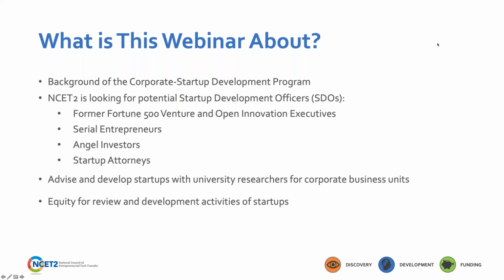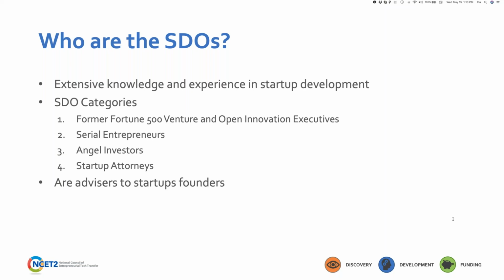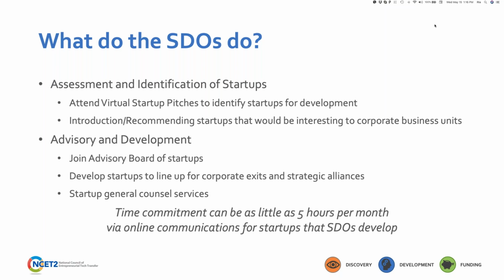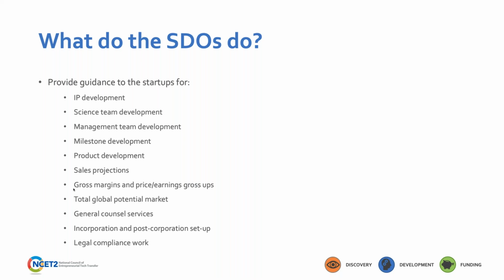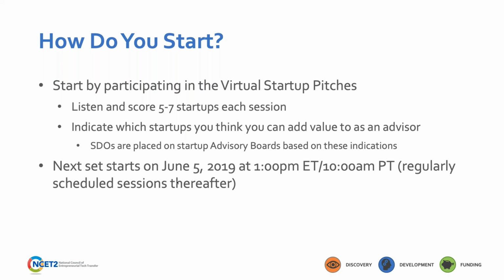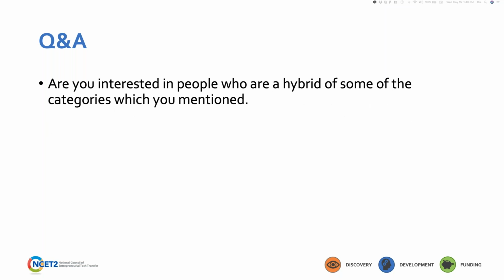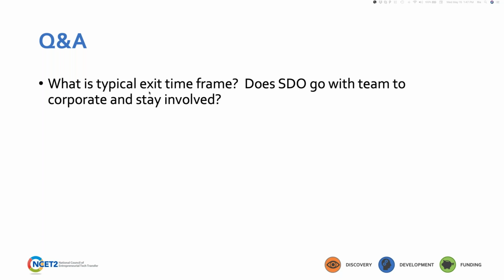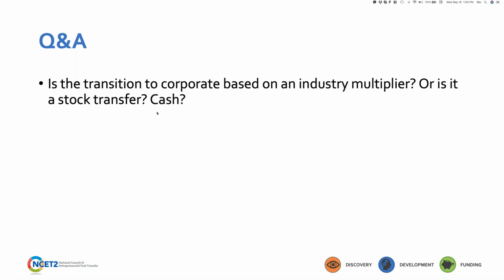Startup Development Officer Program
The National Council of Entrepreneurial Tech Transfer (NCET2) has created a capstone program to certify Startup Development Officers (SDOs) who assist universities, faculty, researchers, students, and entrepreneurs to create, develop, and fund university startups. SDOs work in collaboration with NCET2's corporate membership to identify and develop the most promising university startups and technologies.